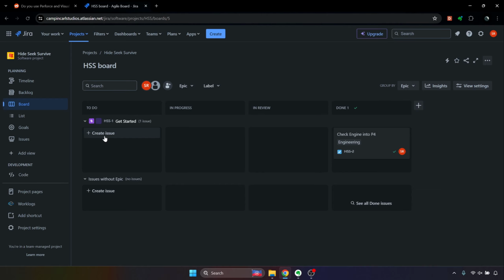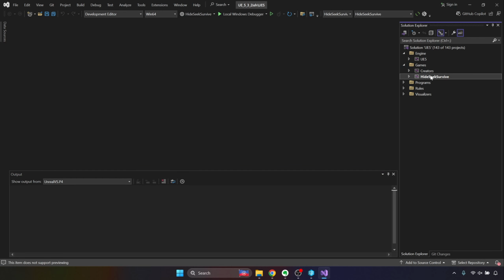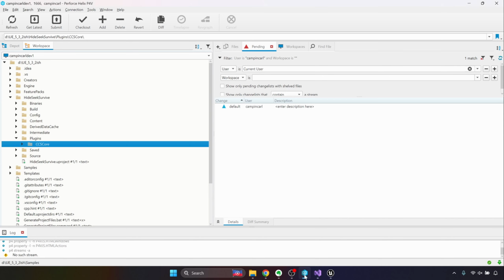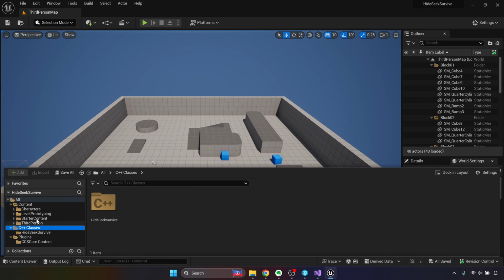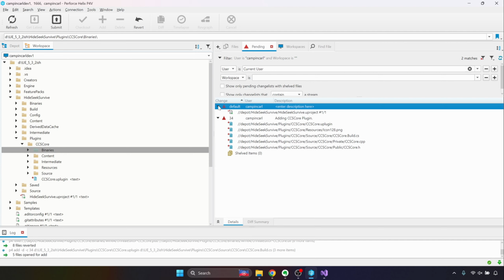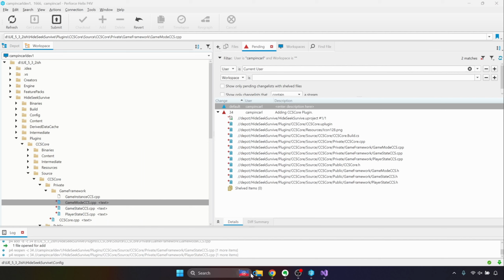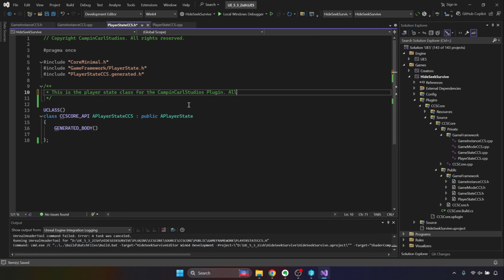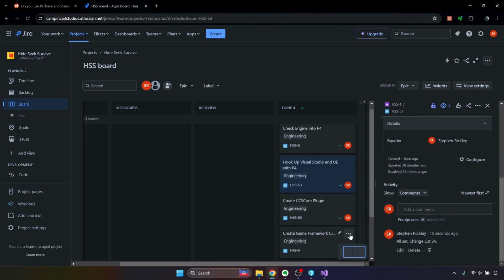Unreal Engine 5 Beginner to Pro Tutorial #6: Game Framework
Hey everybody! This is the sixth lecture of my Pro Unreal Engine Class. The goal of this class is to take you from whatever your experience level is with Unreal or software development in general, all the way to the point where you're ready to get a job as a Game Developer. I am making sure to show every single step of the process and teach good habits from the start, but rest assured that all this tedium will pay off in the long run.

In this one, we start by getting Perforce hooked up properly to Visual Studio and Unreal. We then create the CCSCore Plugin, and I explain how we are going to arrange our codebase. We then create the 4 game framework classes we'll need, and I walk you through filling out the boiler plate code for each class.

Next up in the seventh lecture, we'll create the character class and the other classes we'll need to make our character function properly such as the camera, player controller and many more.

Chapters
0:00 - Jira Board Intro
3:10 - Simplified Perforce Plugin
5:54 - Perforce to UE Hookup
7:43 - Create CCSCore Plugin
18:07 - Create Game Framework Classes
31:34 - Boiler Plate Code
41:35 - Jira Board Outro